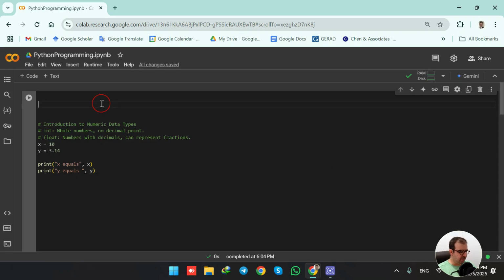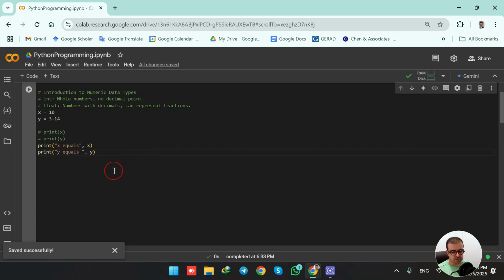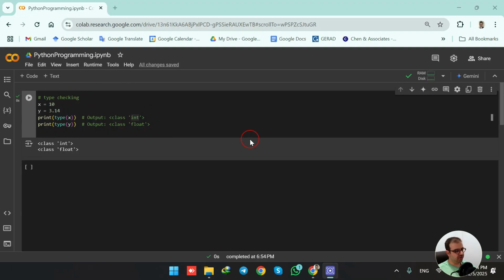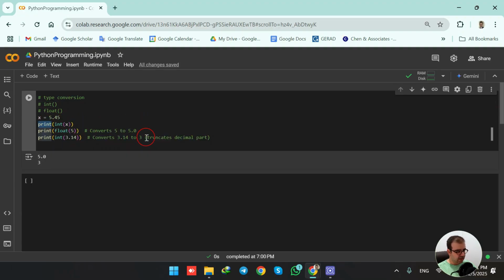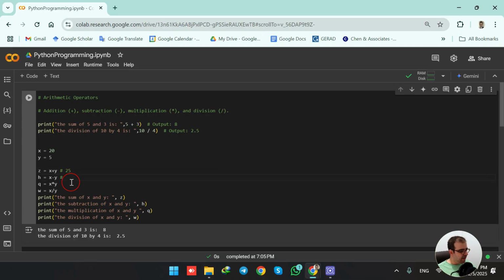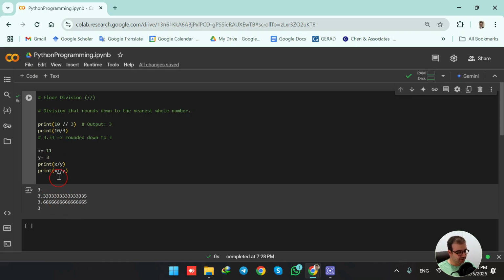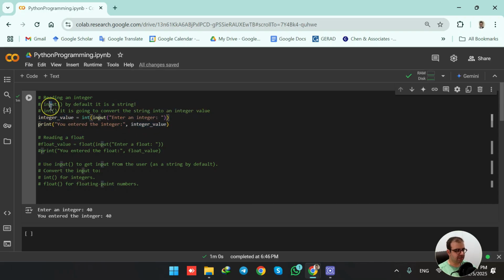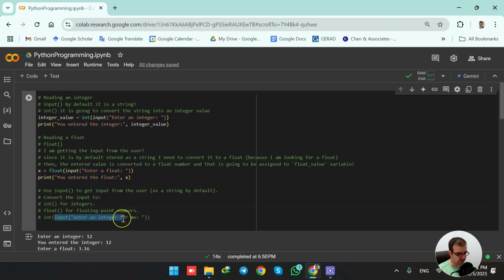Mastering Python Basics FAST